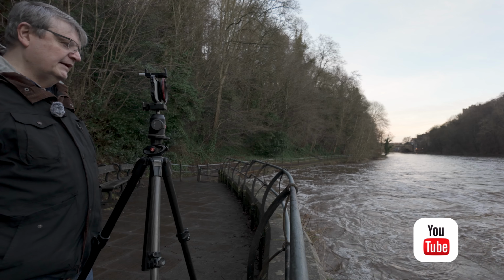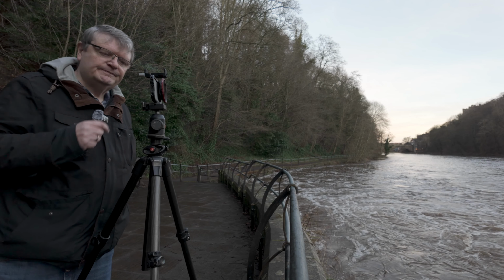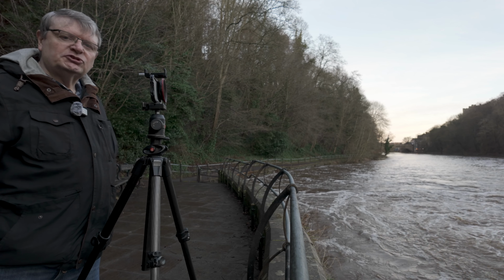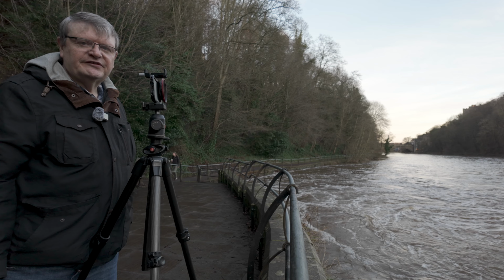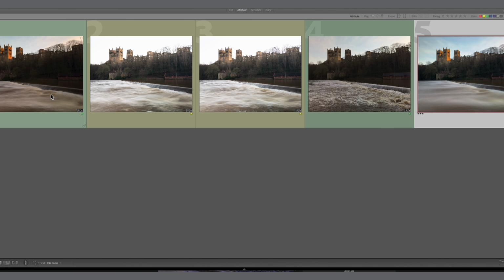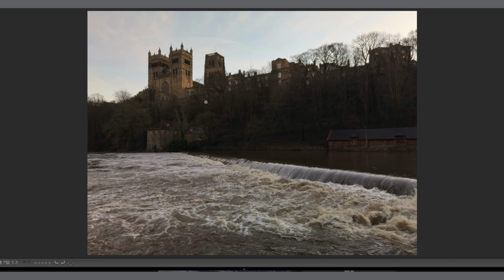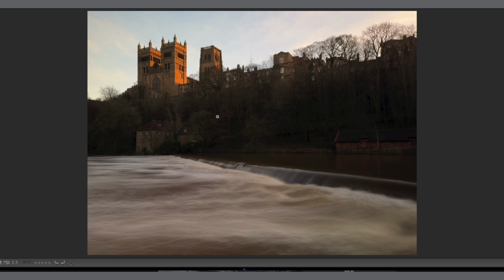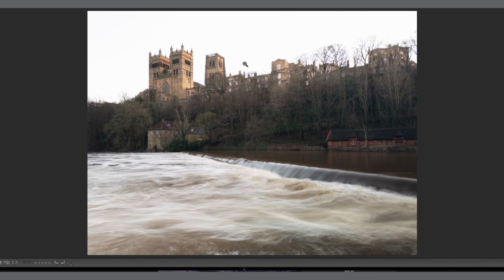The Brutal Truth About iPhone Long Exposures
In this video, we're pushing the limits of iPhone long exposures to see what's possible with the latest iPhone 15 Pro. As a filmmaker and photographer, I'm always looking for ways to capture unique, ethereal images that showcase the beauty of urban landscapes. Using ProCamera and ProRaw, I experiment with different exposure settings, shutter speeds, and neutral density filters to achieve stunning light trails and motion effects. From low light tricks to slow shutter speeds, I share my top tips for capturing breathtaking long exposures with your smartphone. Whether you're a seasoned photographer or just starting out, you'll learn how to take your iPhone photography to the next level and create mesmerizing images that will leave your audience in awe. So, let's dive in and see what's possible with iPhone long exposures!

If you would like to see the film where I revive my late father's camera, its

Fujifilm GFX50s
Fujifilm 100-400mm
Fujifilm 10-24mm

If you think photographing the blue hour is a avenue that you would like to explore, then check out my introduction video below or see the course in full at Udemy. I look forward to seeing you on the course.

All video footage remains the copyright of Jason Row Photography. All clips used in this and other videos can be licensed from:

 as well as other major stock agencies

➤Suggested Videos:-